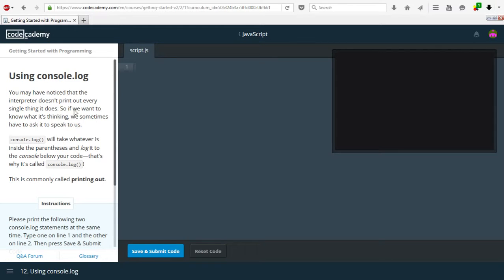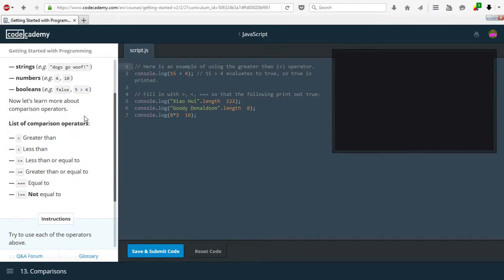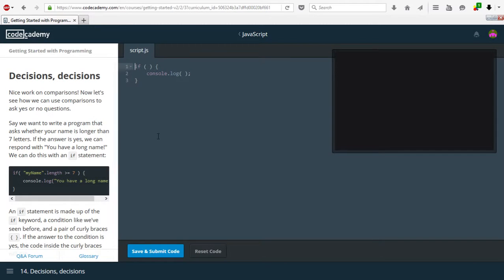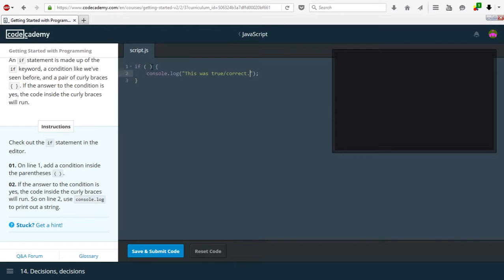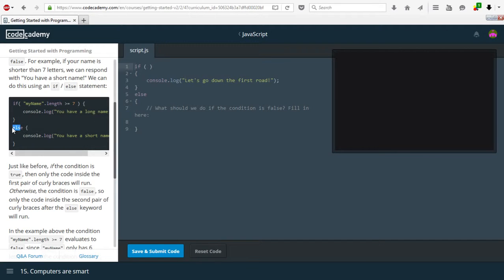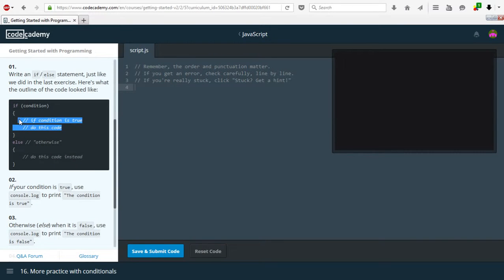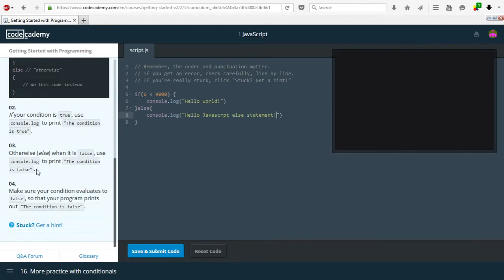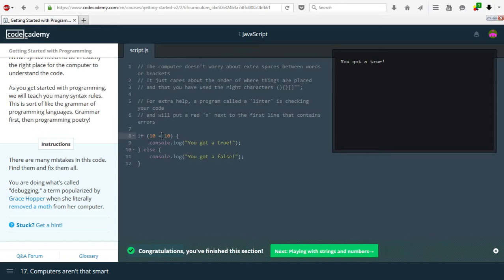JavaScript codecademy lesson #3: Control Flow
In this lesson we're going to learn what comparison operators are, and how they are useful in practical programming, such as controlling the flow of a program.